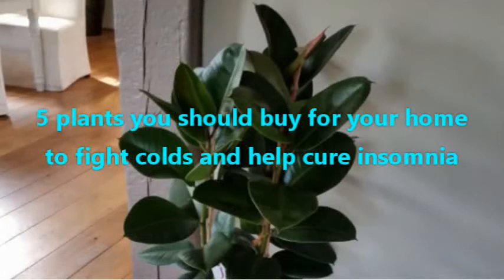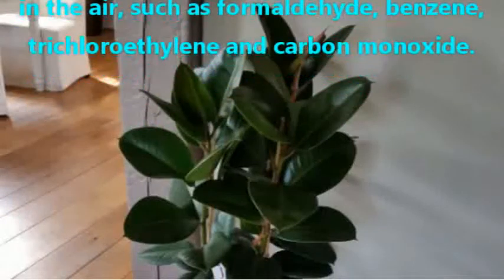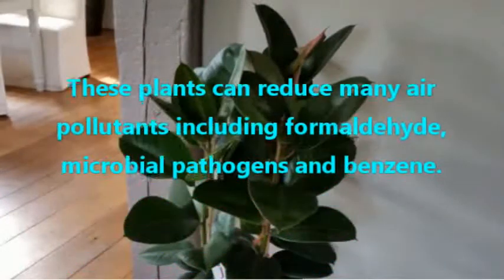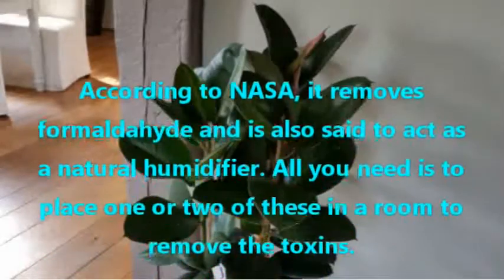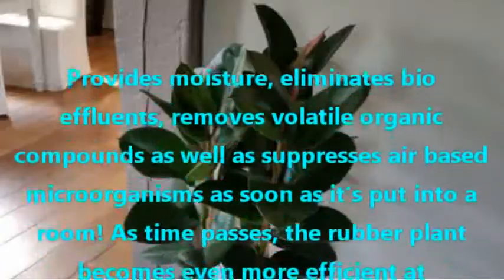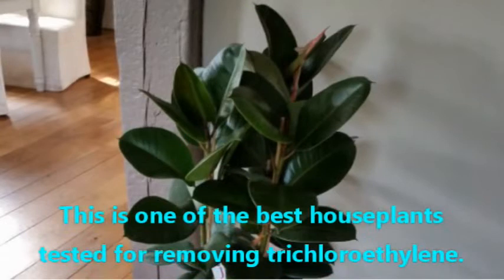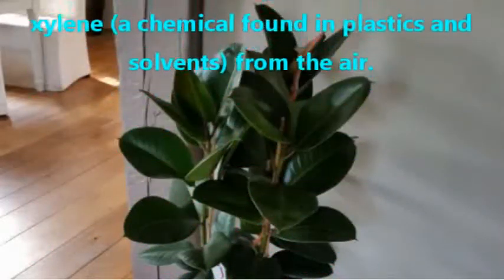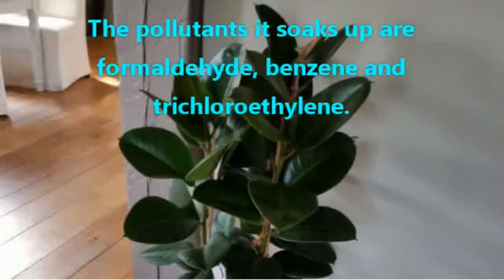5 plants you should buy for your home to fight colds and help cure insomnia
5 plants you should buy for your home to fight colds and help cure insomnia

If you have trouble sleeping or get sick often, buy these plants for every room in your house. Certain indoor plants have been proven to help absorb harmful toxins in the air, such as formaldehyde, benzene, trichloroethylene and carbon monoxide.

These toxins are found in everyday items from plastic wallpaper, carpeting, insulation, cleaning supplies and air fresheners.

These plants can reduce many air pollutants including formaldehyde, microbial pathogens, benzene and microbial pathogens.

By removing these chemicals, this makes it easier to breathe and sleep at night.

5 plants you should buy for your home to fight colds and help cure insomnia
Bamboo Palm (Chamaedorea seifrizii)

According to NASA, it removes formaldahyde and is also said to act as a natural humidifier. All you need is to place one or two of these in a room to remove the toxins.

Rubber Plant (Ficus robusta)

Provides moisture, eliminates bio effluents, removes volatile organic compounds as well as suppresses air based microorganisms as soon as it’s put into a room! As time passes, the rubber plant becomes even more efficient at eliminating toxic compounds present in the air.

Dracaena (Dracaena dermensis)

This is one of the best houseplants tested for removing trichloroethylene.

These plants absorb 90 percent of the acetone from household cleaners and nail polish remover.

Dwarf Date Palm (Phoenix roebelenii)

It is able to remove formaldehyde and xylene (a chemical found in plastics and solvents) from the air.

Corn Plant (Dracaena fragrans)

This is a excellent plant that purifies the air by getting rid of toxins and adding oxygen to the air we breathe

The pollutants it soaks up are formaldehyde, benzene and trichloroethylene.